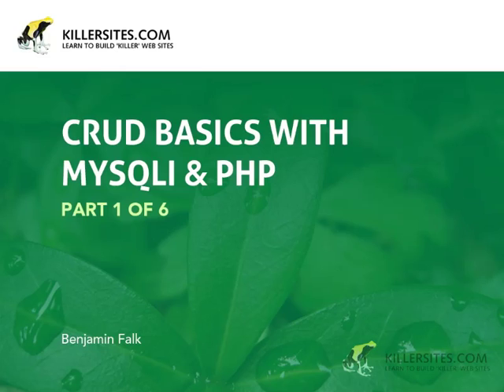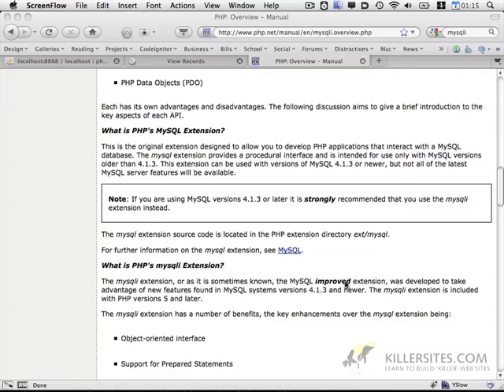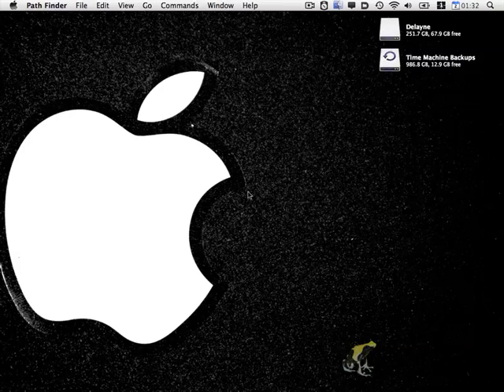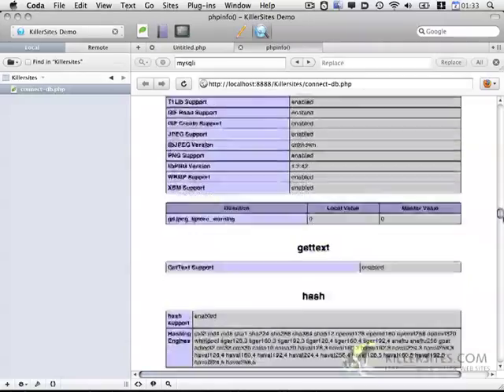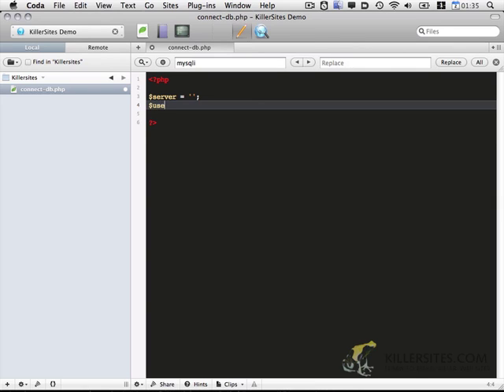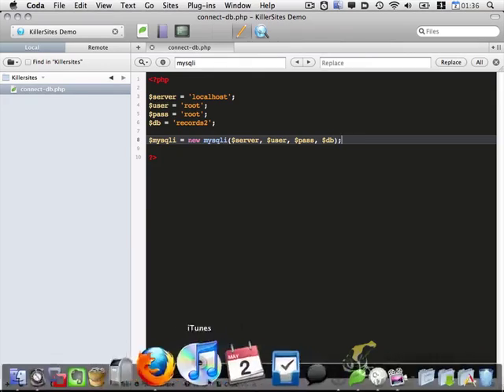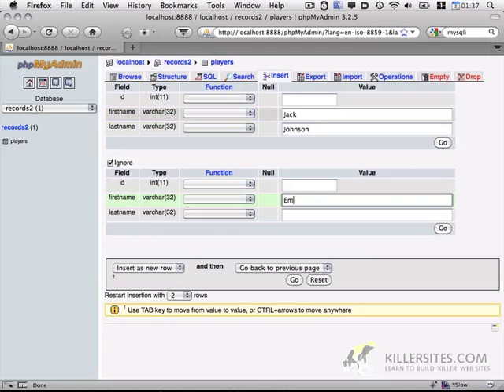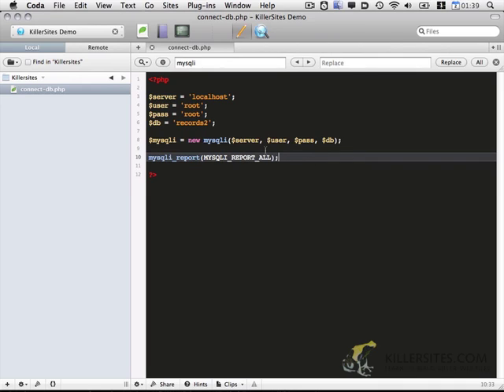PHP CRUD Basics - Introduction to the course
CRUD is short for create, read, update and delete and is one of the foundations of database driven website programming.

This video introduces the concepts and the course.